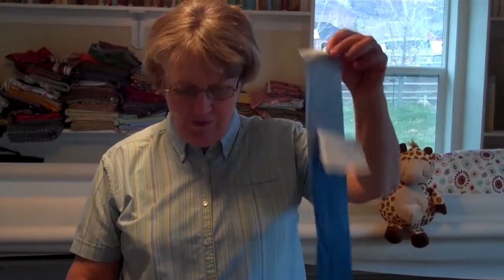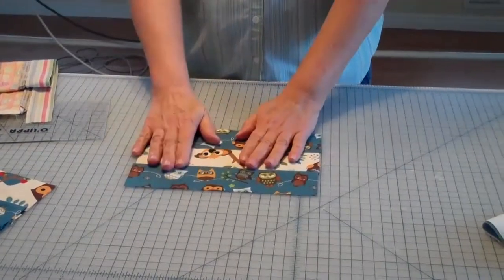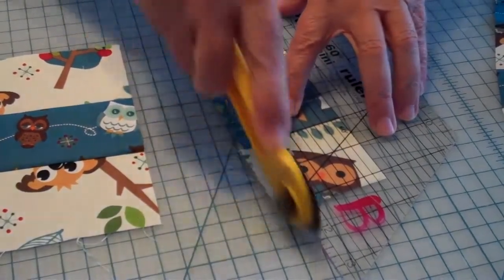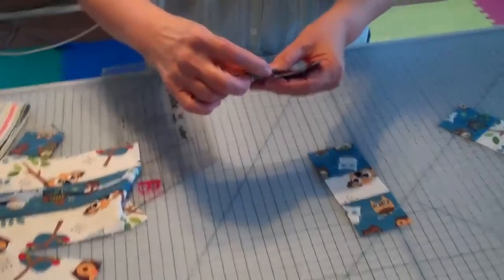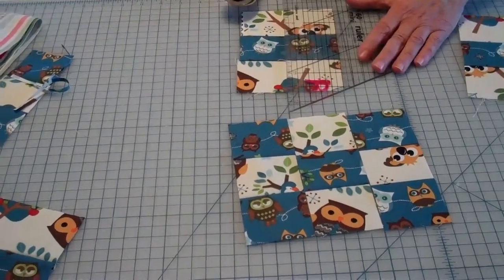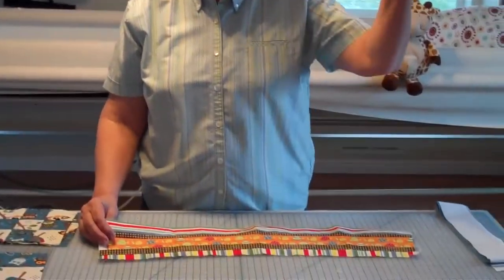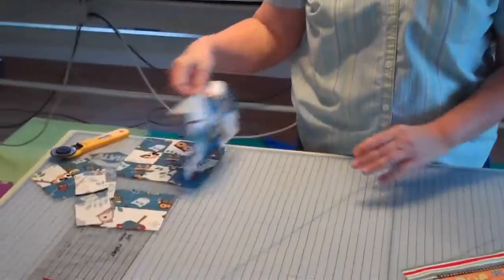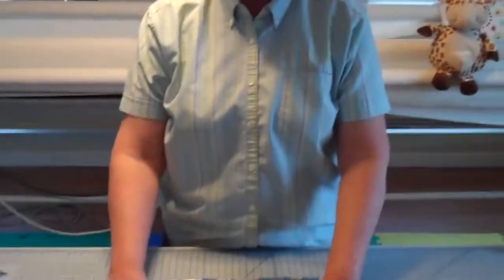Pie Plate Patterns Beginning Quilting #7 Strip Piecing 1